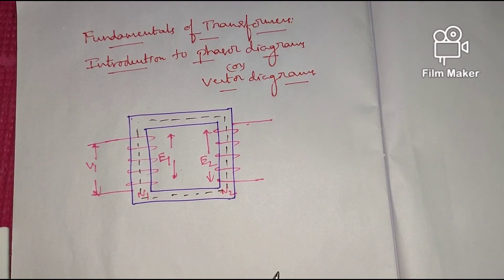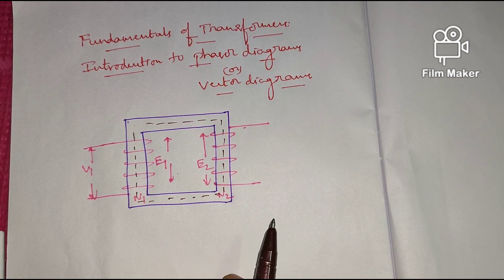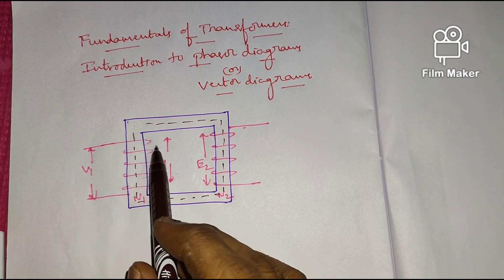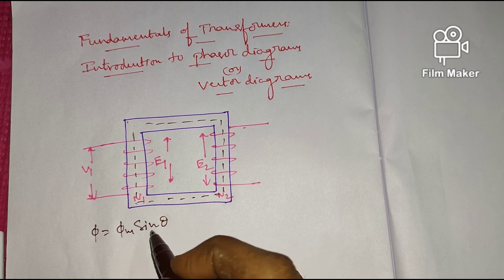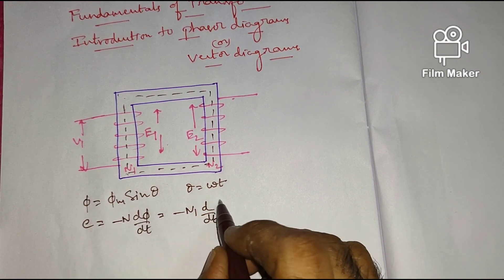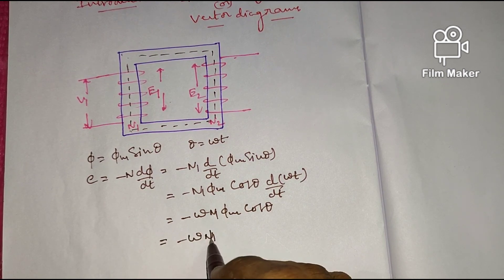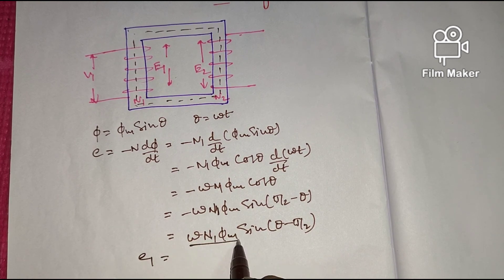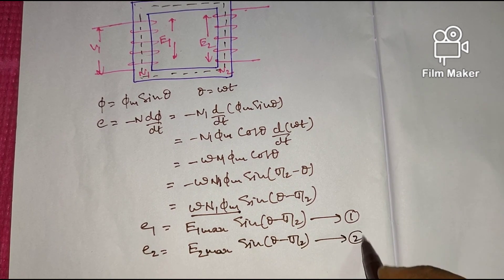AC MACHINES, TRANSFORMER FUNDAMENTALS, VECTOR DIAGRAMS